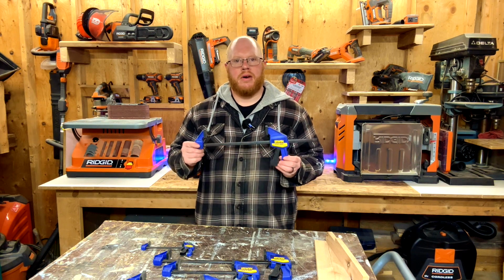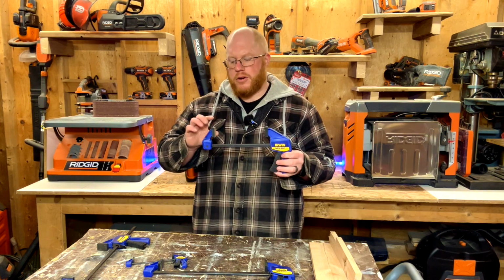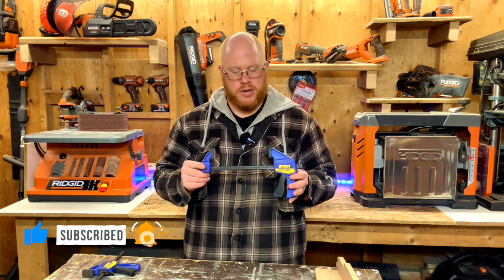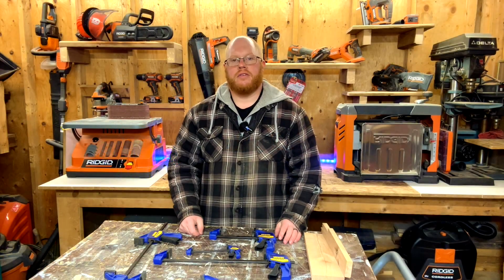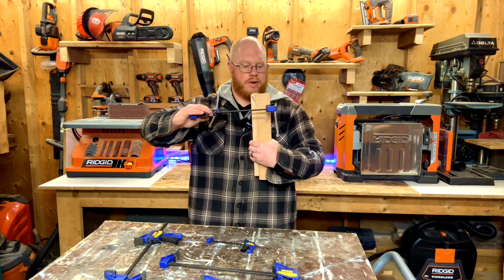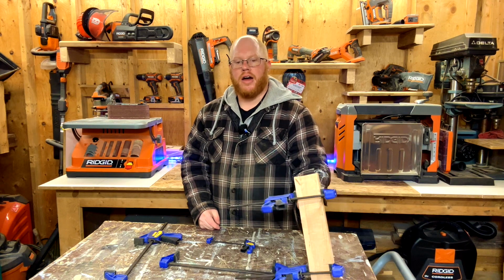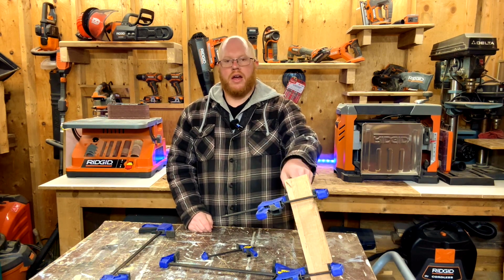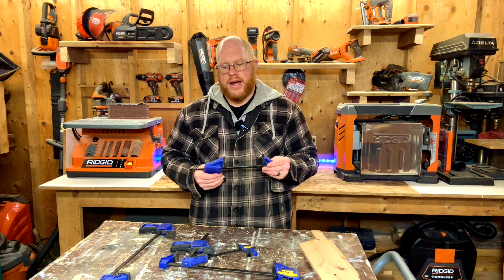IRWIN QUICK-GRIP BAR CLAMP- REVIEW!!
clamping carpentry woodworking toolreview This Video shows you a first Introduction view of IRWIN QUICK-GRIP BAR CLAMP. Once you first try these clamps on a project you will never go back to regular clamps. Quick, Fast, and Reliable are all words to describe these clamps. Enjoy. Dan :)

About Me:

Hello, my name is Dan Shannon. I  grew up in a small town in New Brunswick, Canada. At a young age, I started working with tools. One of my favourite projects was using a scroll saw to make an old fashioned sleigh ornament in grade 8. As an adult I dove back into my love for woodworking. I’m married with two precious little girls, and I do my own renovations on the house. Also, I like to build my daughters and my wife useful keepsakes out of wood in the shop. I started this YouTube channel in March of 2023 because I wanted to share the knowledge I had over the years working with tools, as well as sharing the quality of rigid pro grade tools and their service agreement. I’m not a professional by any stretch and I don’t claim to be. I would just like to help those who want to start a shop like I did. I really enjoy helping people especially with shop related topics. So whether you’re a professional or beginner we can all learn from each other out in the shop. I greatly appreciate it.

This content is based on personal experience and is not professional advice. Individual circumstances and tools may vary; use this information at your own discretion.